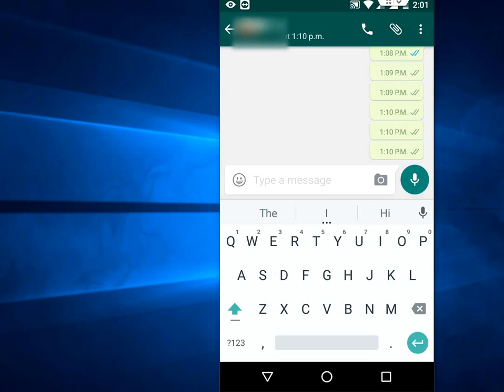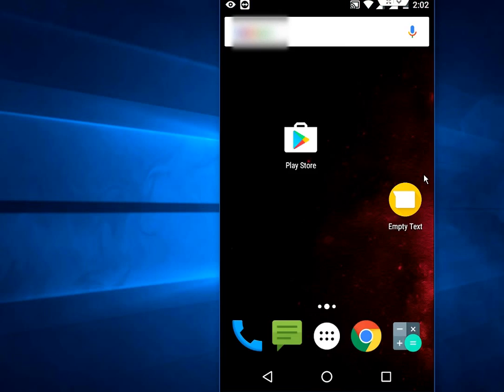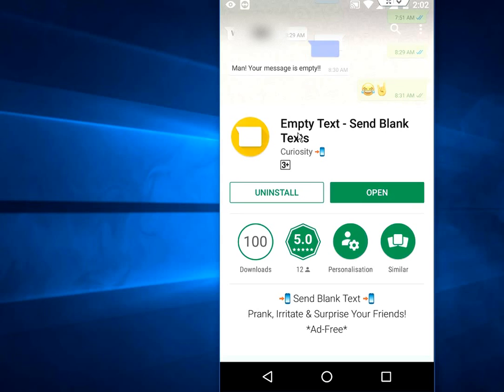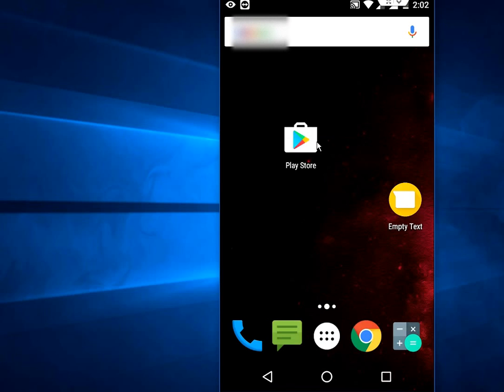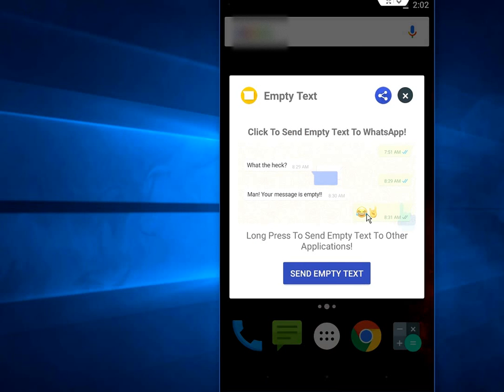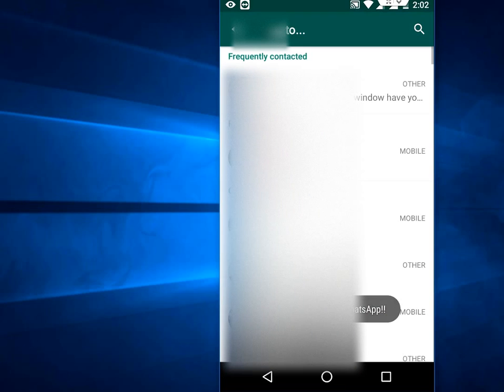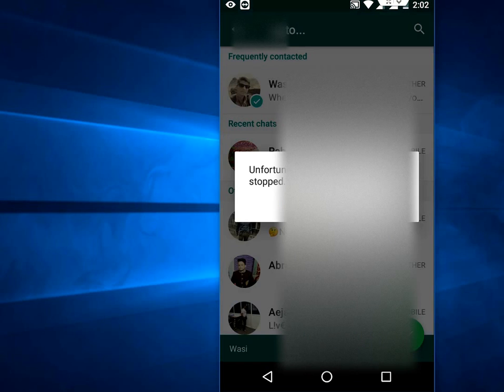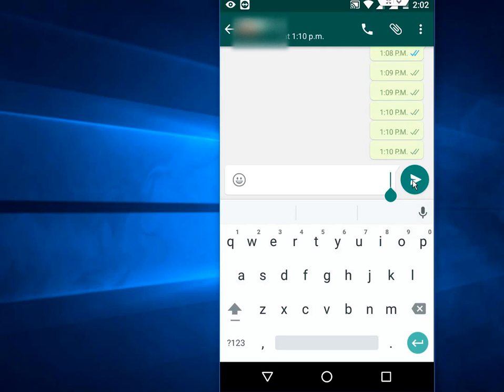How to Send Blank Messages in WhatsApp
Send Blanks sms in Whatsapp